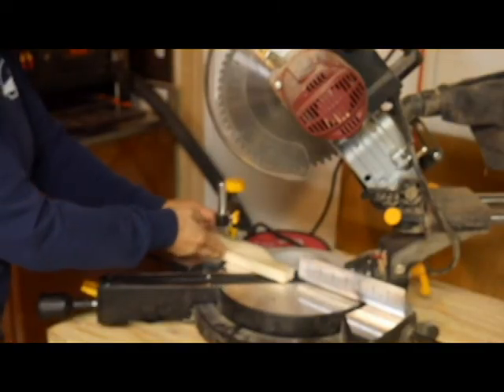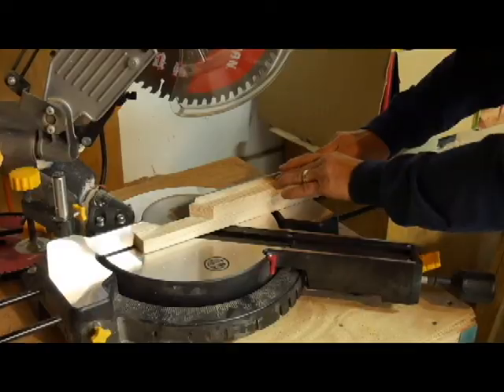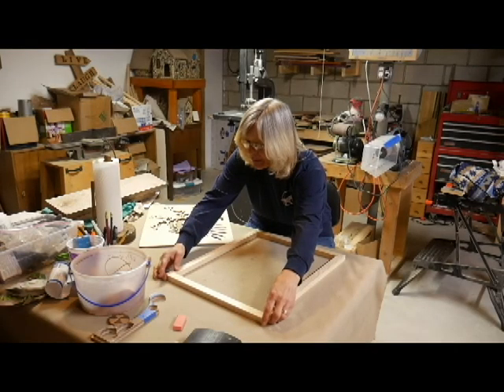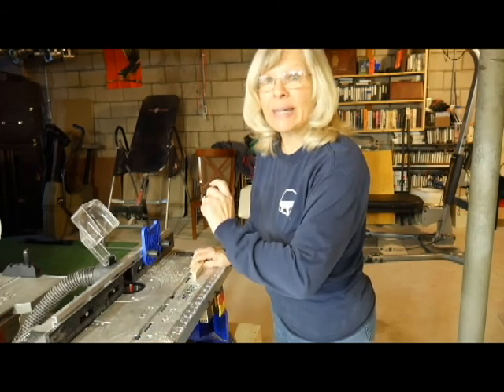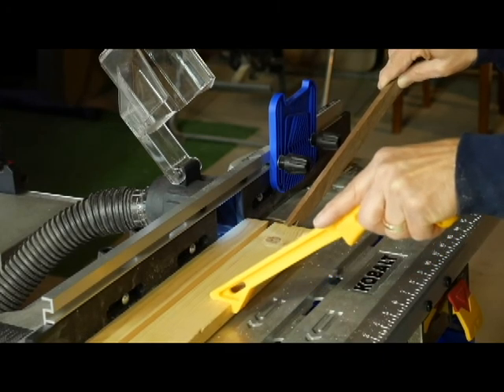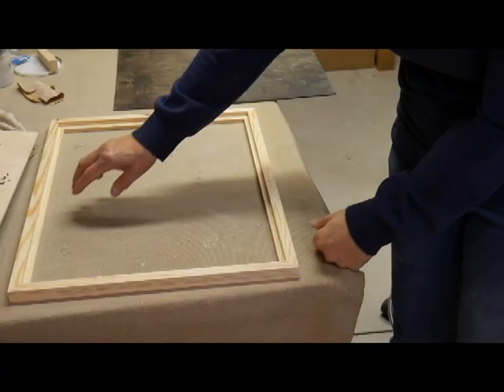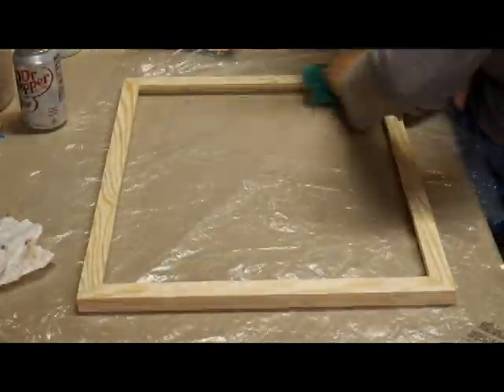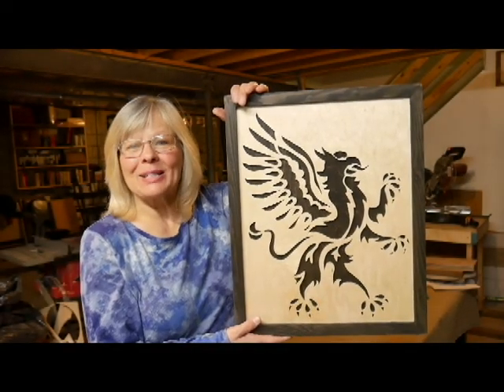Making a pine frame part 2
This is part 2 of making a pine frame for my scroll saw projects.  I wanted it to be in one video but my program decided I needed 2.  Enjoy!